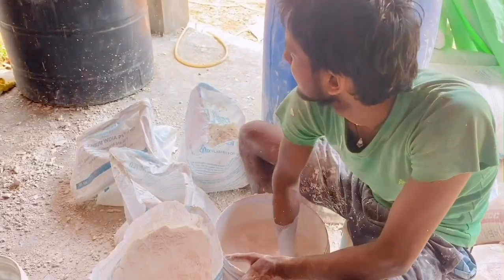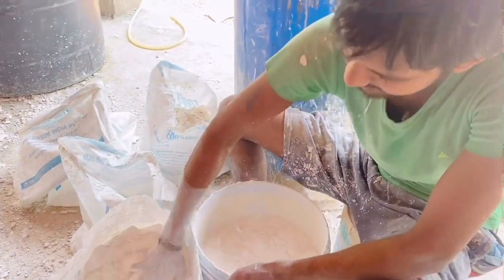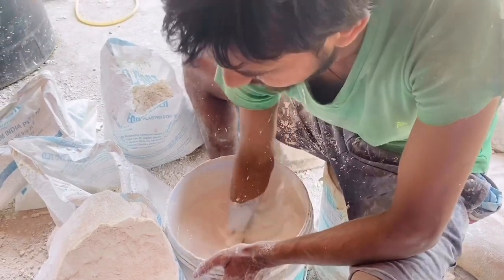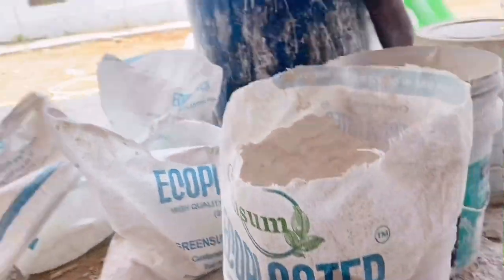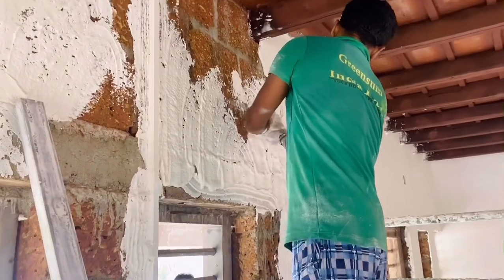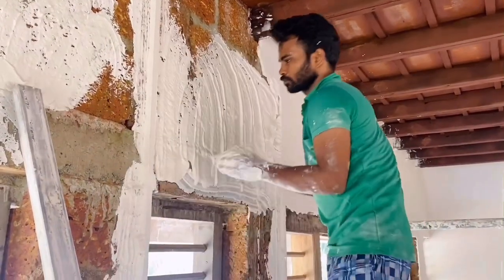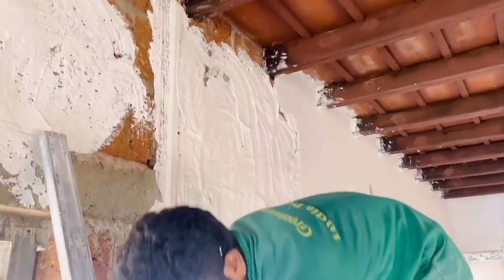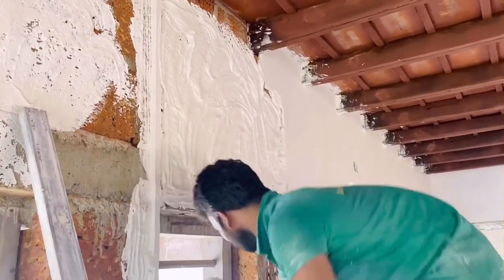നിങ്ങൾ വീടു പണിയിലാണോ ? എങ്കിൽ കാണാതെ പോകരുത്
This video is based on a best and eco-friendly method of plastering of indoors of buildings. This method is cost effective and also less harmful to nature comparatively.